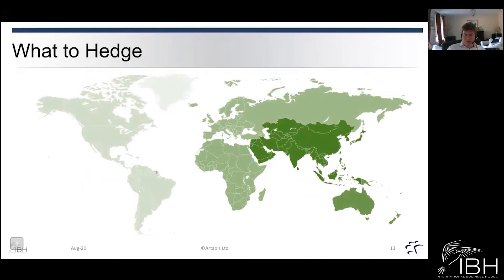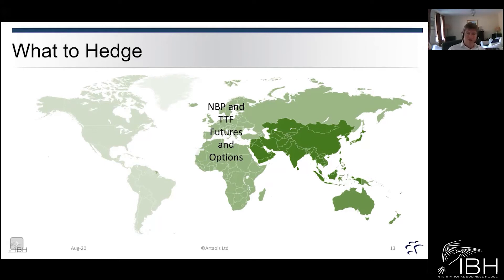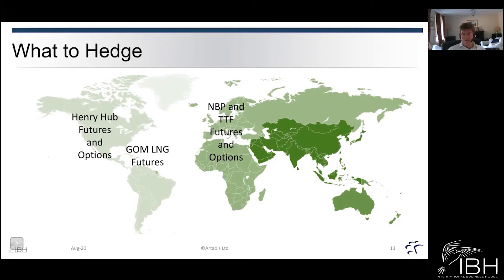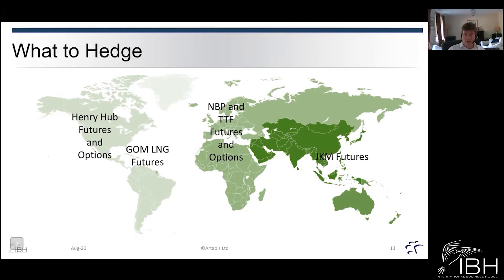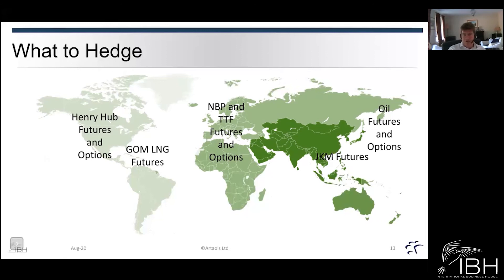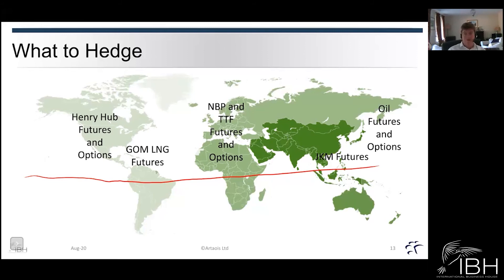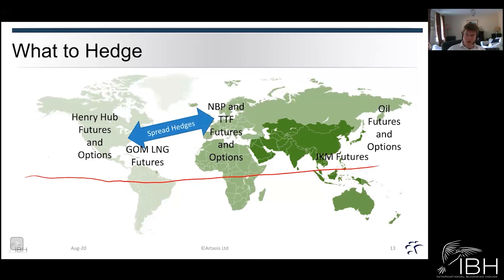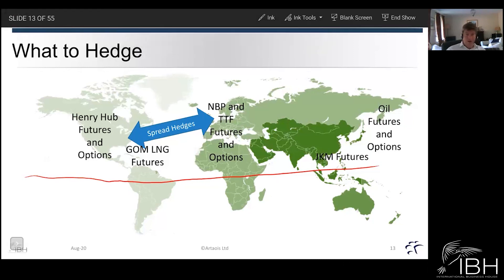What to HEDGE in LNG market? Virtual Course - LNG Trading and Risk Management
🧐 Find out what’s the secret of identifying strategies for trading LNG. Don't miss the next virtual course "LNG Trading and Risk Management"  from 19 May to 20 May 2021.

This popular training has a limited number of seats. Be quick to save your space!

All our instructors are top-ranked global professionals and have many years of experience in the industry.

📜 Upon successful completion of a course, each person will receive a fully accredited certificate which is recognized throughout the global energy industry.